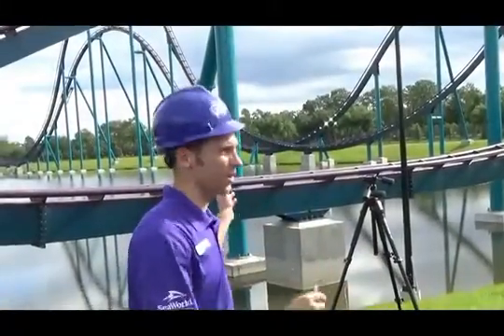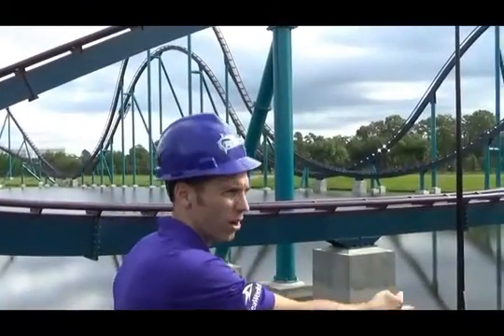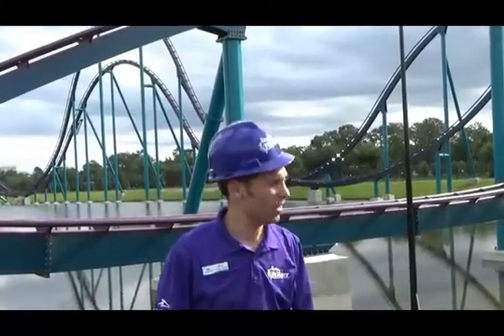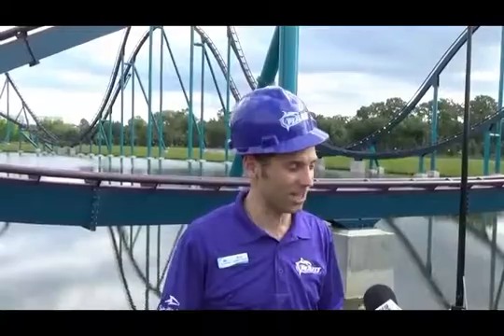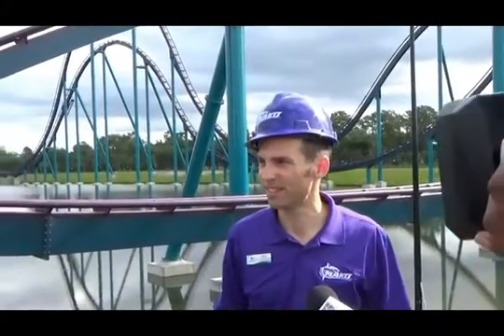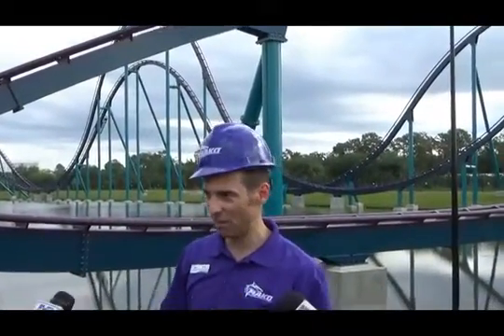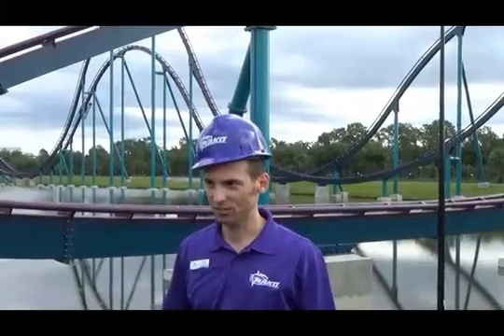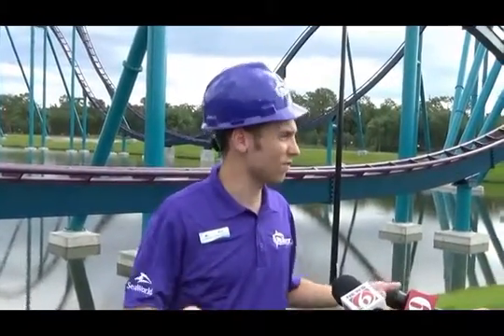Mike Denninger takes us inside the track of Mako at SeaWorld Orlando May 10, 2016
Mike Denninger Vice President of Theme Park Development at SeaWorld Parks & Entertainment describes the Mako experience, from it highest point, the fastest point, the swooping turns, and more) He talks about what it is to ride Mako from a test ride earlier that morning.  He takes some questions from the media which has him talking about the new Shark Reef Realm and more..